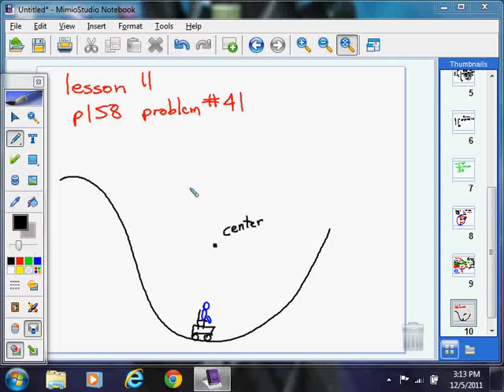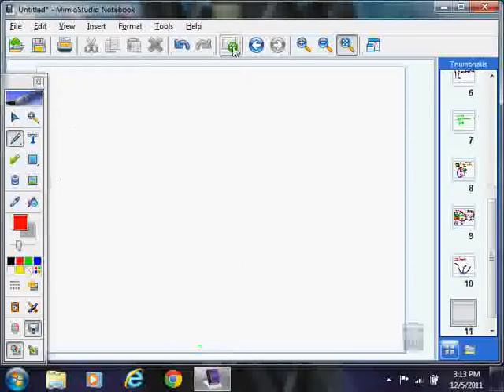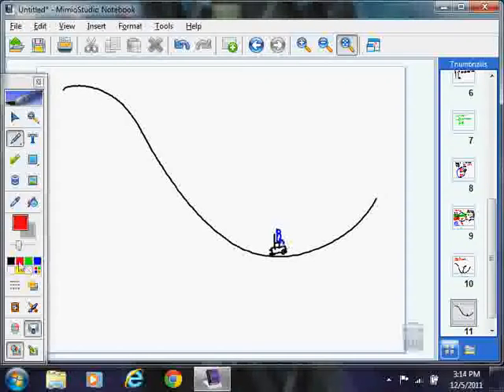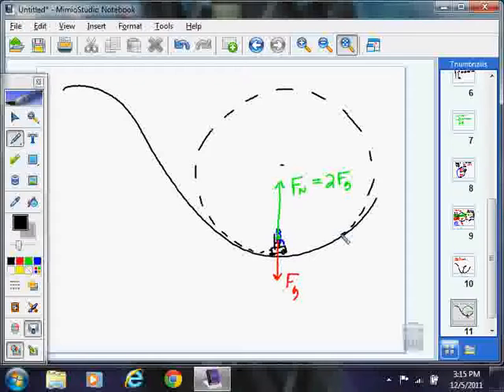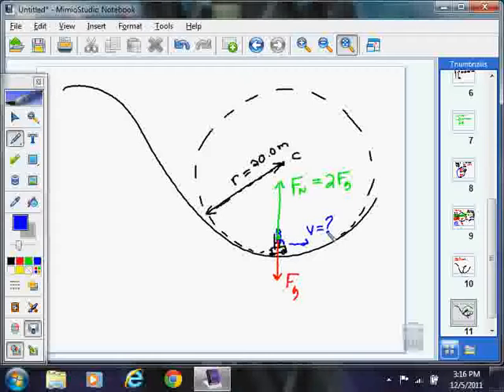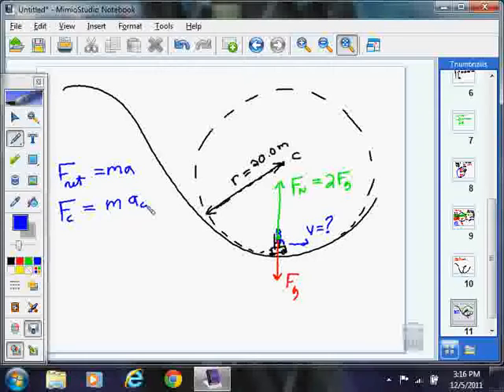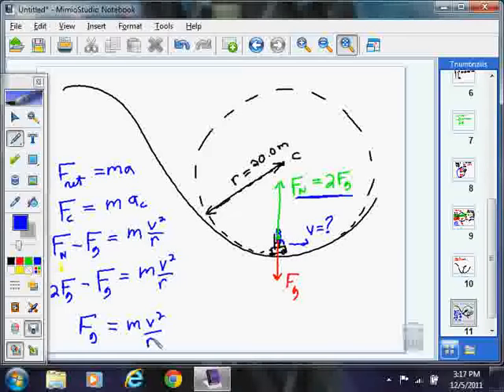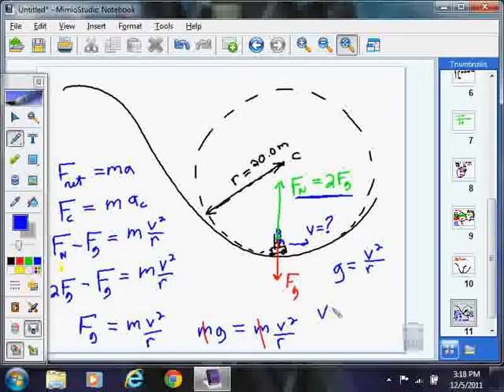Vertical Circle Problem lesson11p158prob41